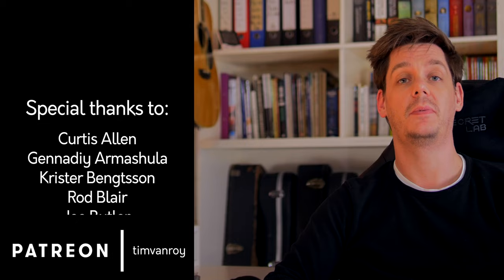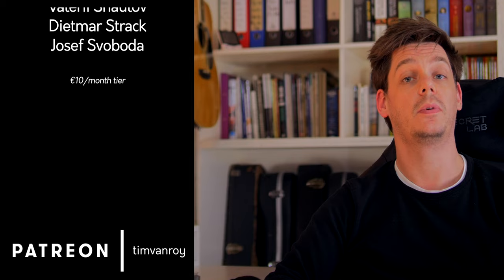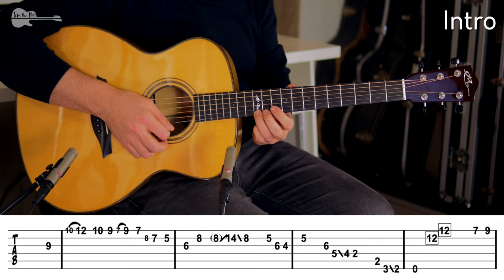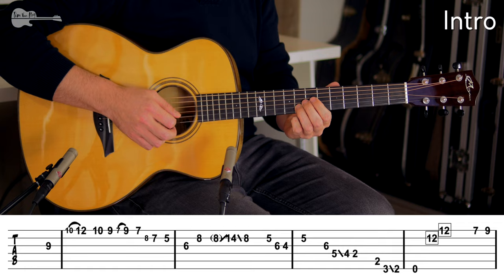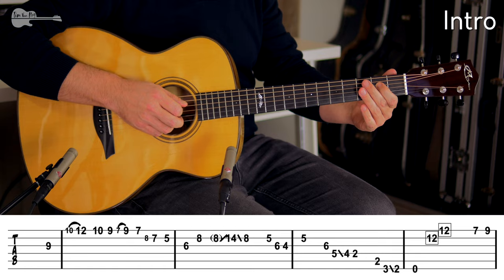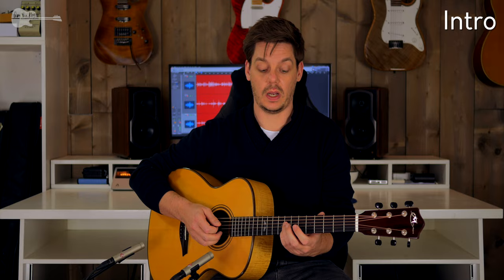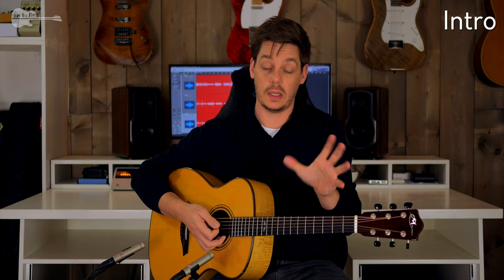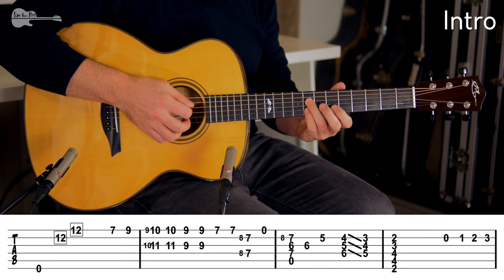Julian Lage - "Day And Age" (Tutorial Part 1)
Julian Lage - "Day And Age". Bluesy runs, jazzy chords voicings and a lovely melody. What more can you ask for? Julian Lage manages to cram all of that into one song, and he makes it seem simple in the process. Join me and let's have a look at the intro and the first two verses.

Guitar used:
Mayson MS7/S, Standard tuning

Timestamps:
0:00 Introduction
1:52 Intro (The bluesy licks)
6:54 Intro (That massive chromatic run)
15:37 Verse 1 (Setup and bars 1-4)
20:26 Verse 1 (Bars 5-8)
21:44 Verse 1 (Bars 9-12)
24:47 Verse 1 (Bars 13-16)
25:55 Verse 1 (Putting it all together)
26:57 Verse 2 (Bars 1-4)
28:27 Verse 2 (Bars 5-8, with the tapped harmonic)
32:42 Verse 2 (Bars 9-12)
33:00 Verse 2 (Bars 13-16, the most slippery lick)
37:02 Verse 2 (Putting it all together)